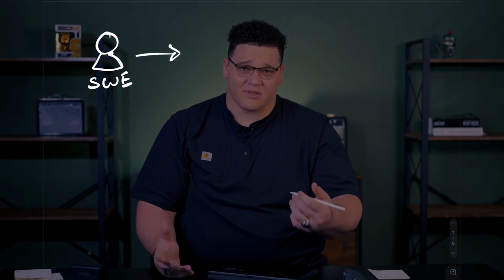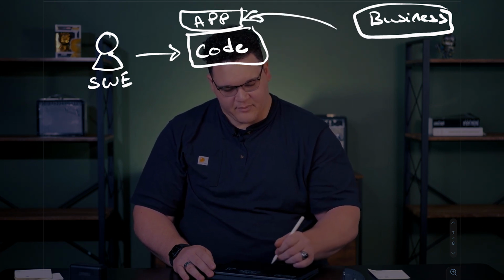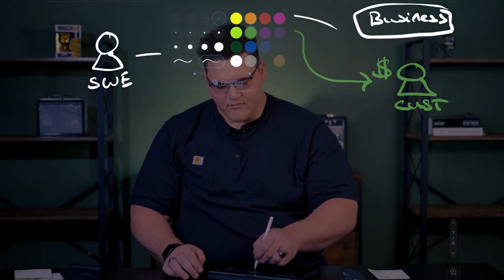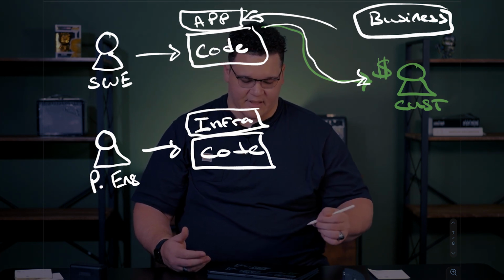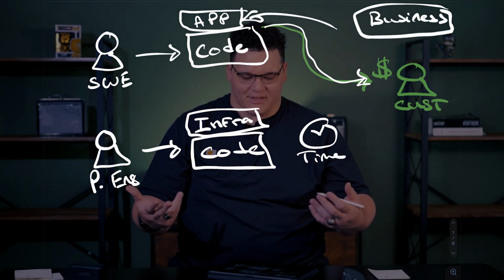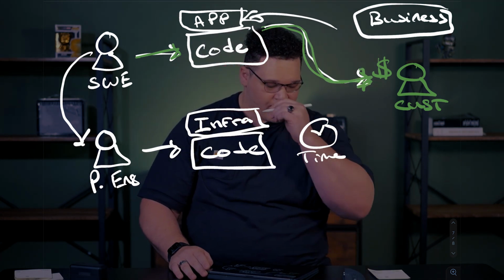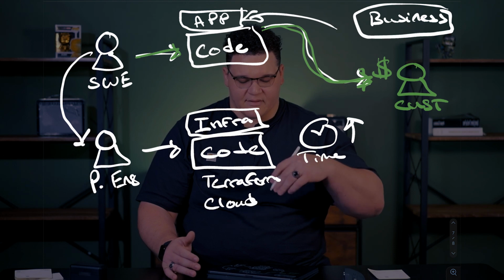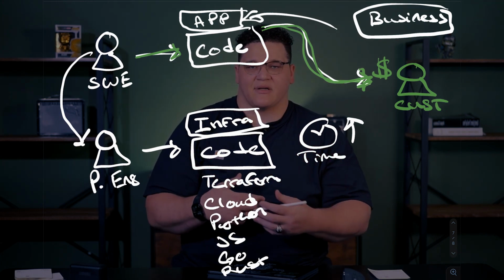What is a Platform Engineer?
What is a platform engineers role and responsibilities? Its a question I get asked a lot, hopefully this is helpful. Let me know if you want more vids diving deeper into the skills of a platform engineer and the tools they use!